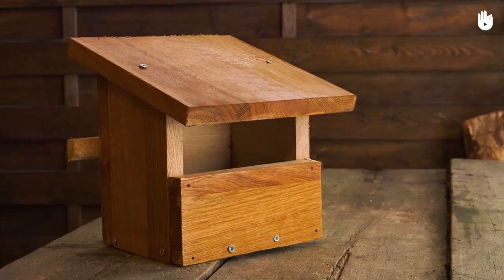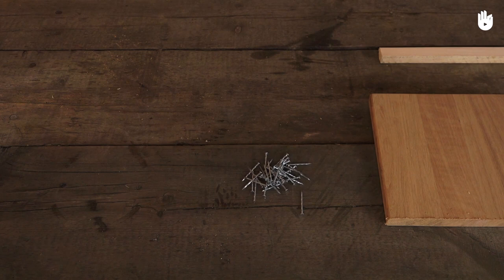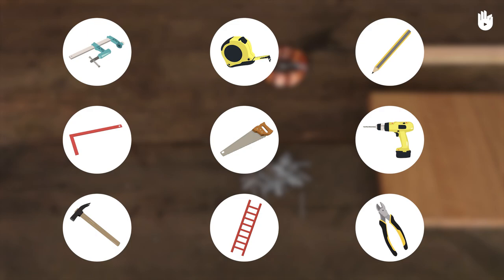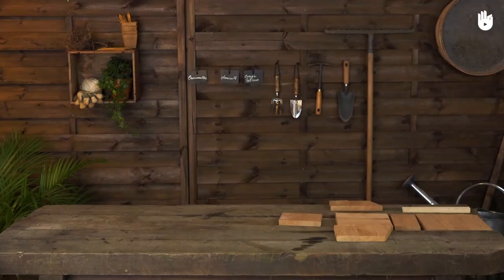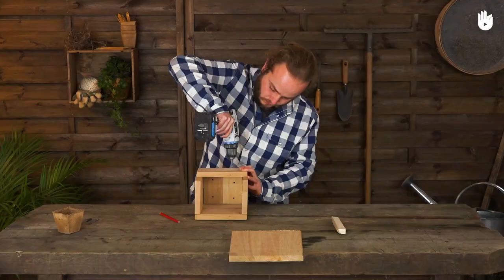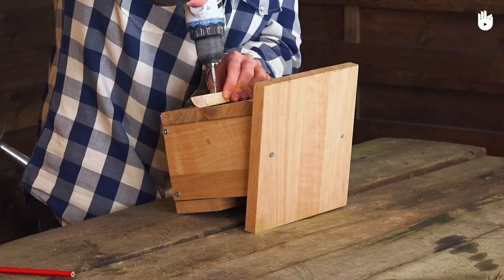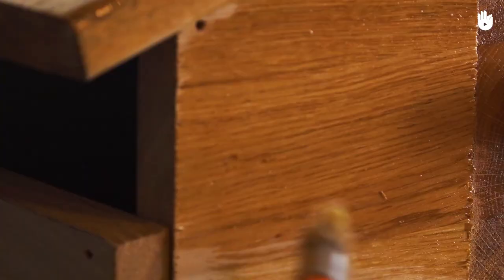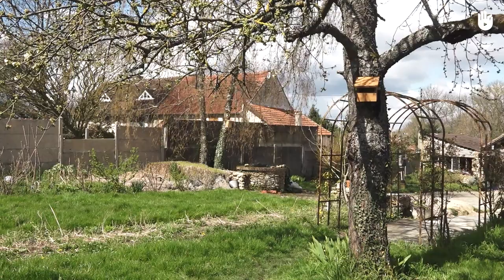Building a "Semi-Open" Bird House | Biodiversity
I think we can all agree that birds noises are really relaxing, so why not build them a home in your garden? They'll have a place yo eat and rest, and you'll have their lovely company to enjoy!

Learn a family-friendly project for building a semi-open birdhouse perfect for passerines and other cave-dwelling birds with this simple tutorial.

For more ideas to help you welcome a greater range of wildlife into your garden, check out the other tutorials in our series- all of the projects are suitable to do with children!

Discover our full programme, DIY for Children & Parents: Welcoming Biodiversity into your Home through the following

Simply follow the step-by-step instructions to learn how you and your family can promote wildlife in your garden by building this semi-open birdhouse.

Voice-over by volunteer Mollie Keane

Translation - ehautemont, AnnaKoumi